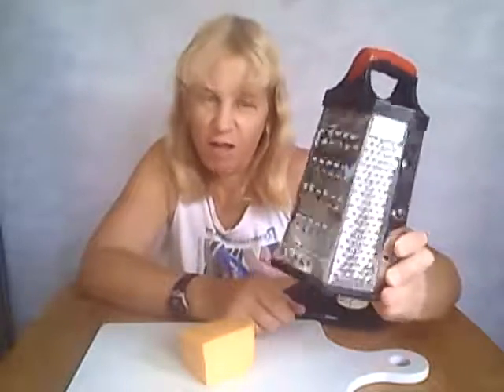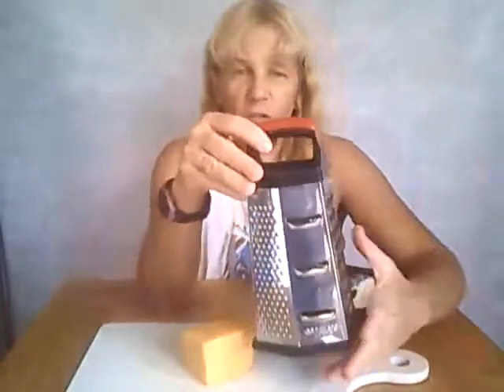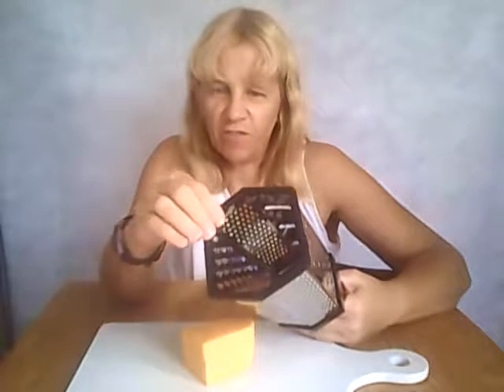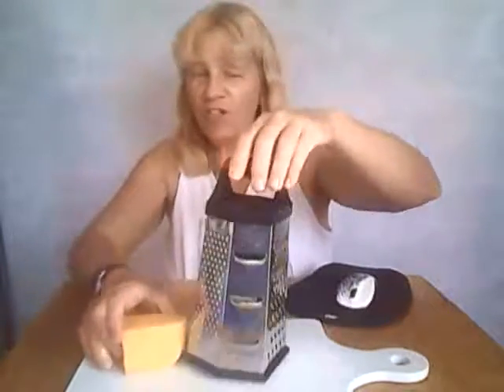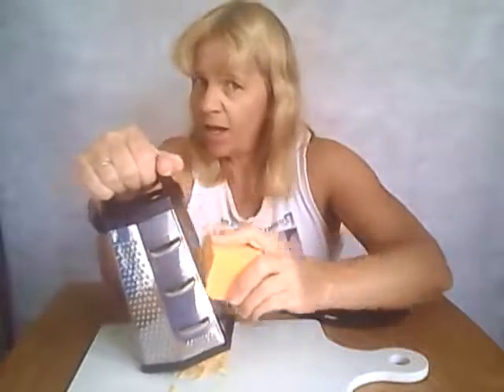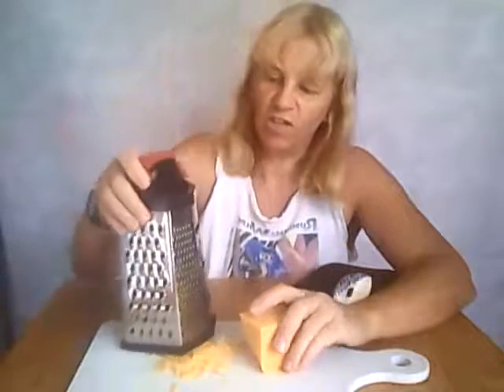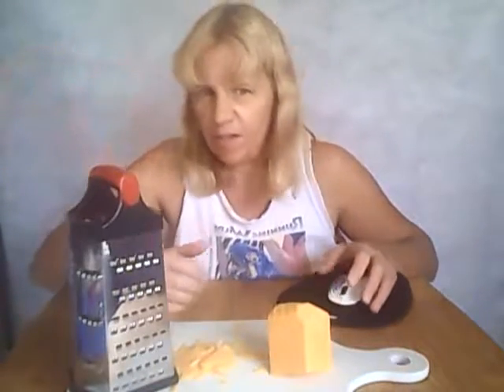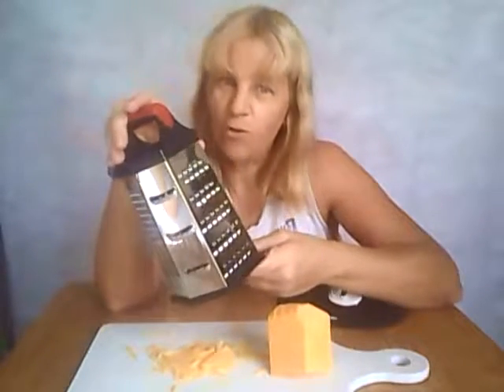PROFESSIONAL Grater Box 6 Faces by AGOL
SHARP STAINLESS-STEEL BLADES for easy grating cheeses, spices, chocolate, citrus, zests. Shredder large, medium, coarse or fine grating and SLICING for Fruits and Vegetables. The Best Grater you need to have in your kitchen

 ERGONOMIC handle absorbs and distributes pressure from hands and makes the job easier. Fits any palm size. PRETTY DESIGN decorates your kitchen.

The NONSKID base protects your work desk and is removable, allowing the perfect cleaning of food remains and drying. Dishwasher safe

 Box Handled Cheese Grater is manufactured with high-quality stainless steel 410 and made with FDA approved materials! They ensure a long useful life